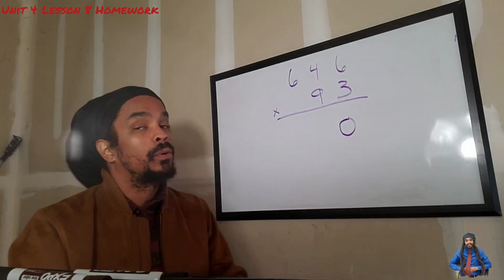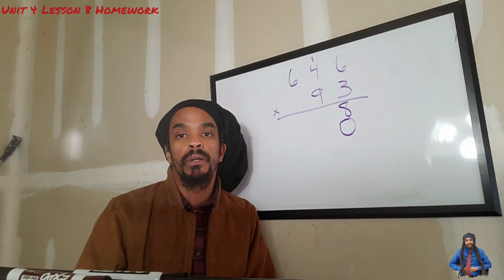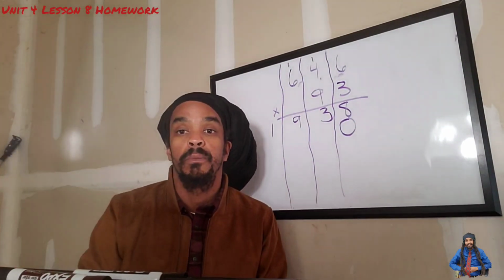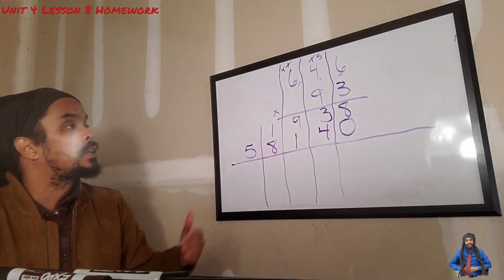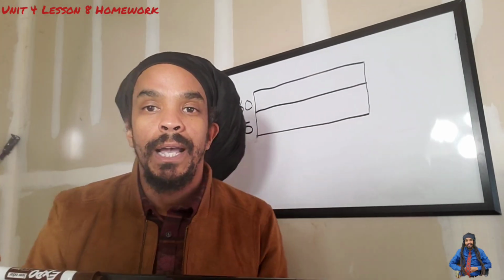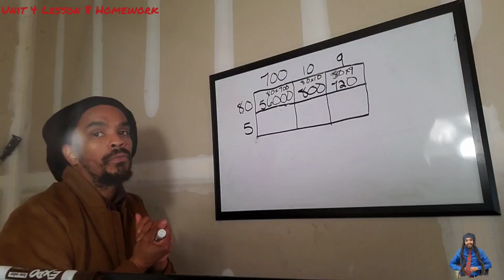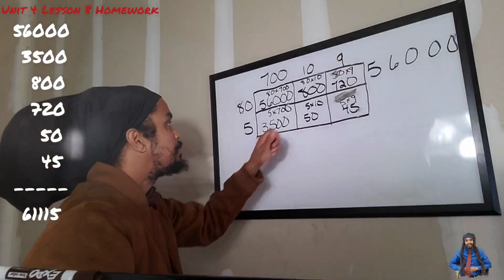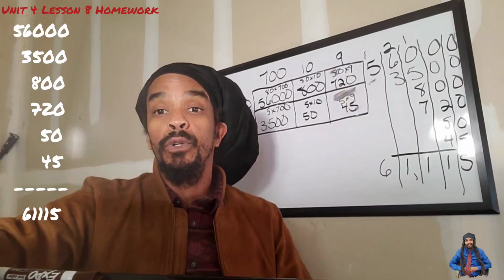Unit 4 Lesson 8 Homework